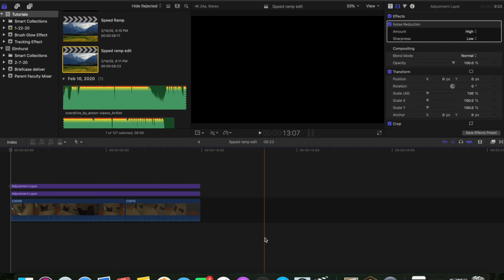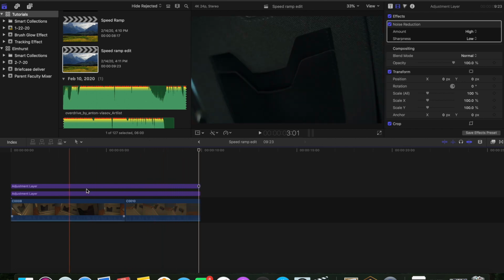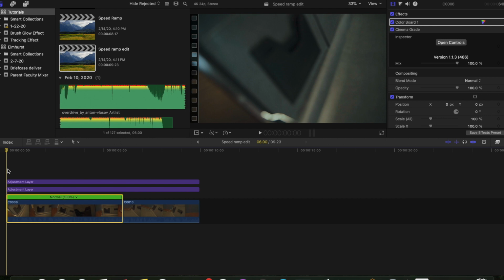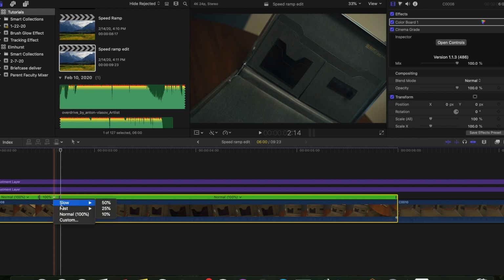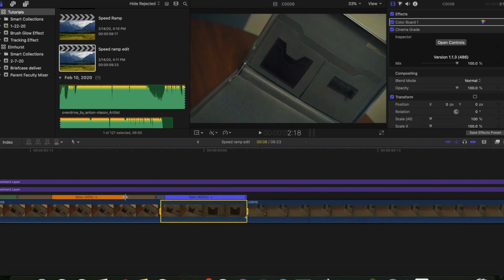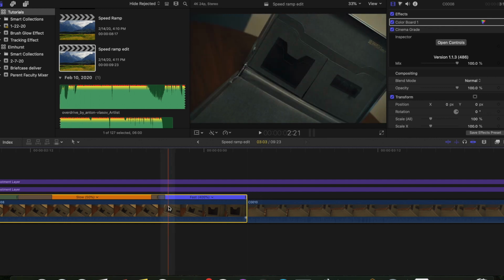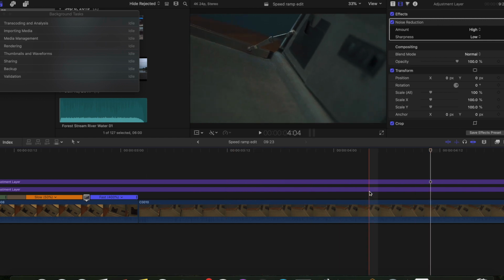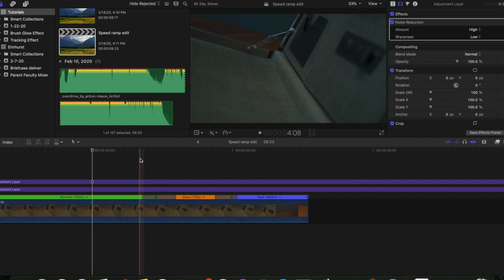HOW TO speed ramp in Final Cut Pro X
Sony a7 III
DJI Mavic Pro Drone
Rode VideoMicPro Micrphone
Variable ND Filter
Tamron 28-75mm F/2.8 Lens
Dream Lens
Nifty Fifty lens
Dream Drone
My Apple MacBook Pro
DJI Ronin-S
GoPro Hero 7
My External Storage
GOAT Apple iPhone 11 Pro
SOLID Canon Vlog camera
AMAZING cropped sensor camera